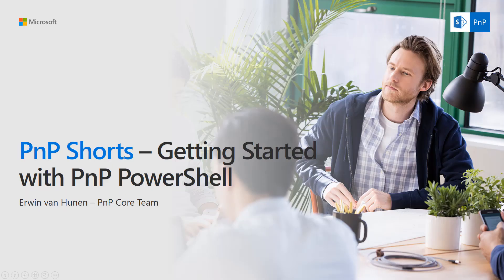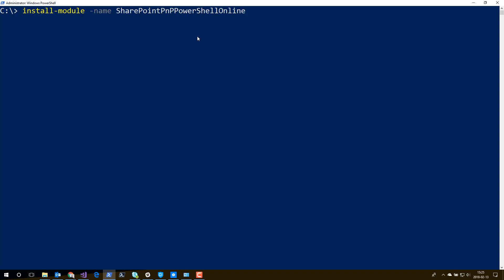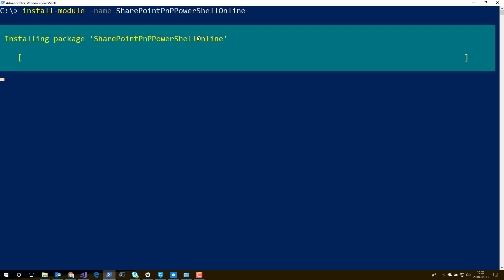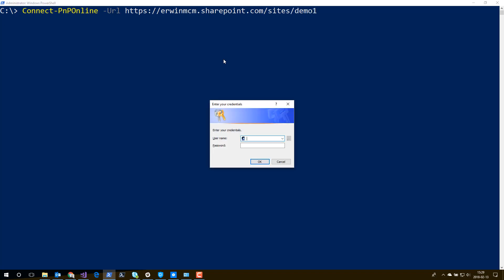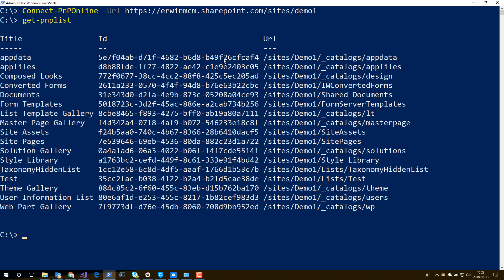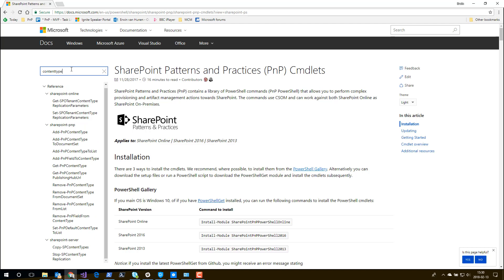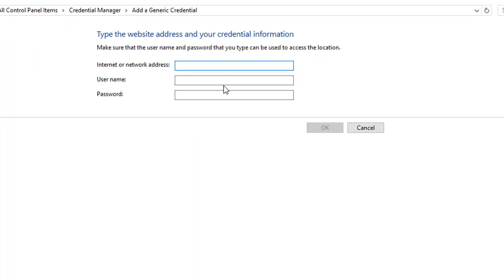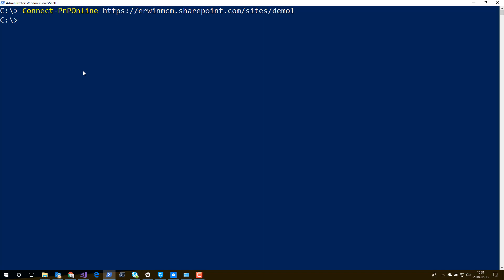PnP Shorts - Getting up and running with PnP PowerShell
A PnP Short video explaining how to install PnP PowerShell and start using it.